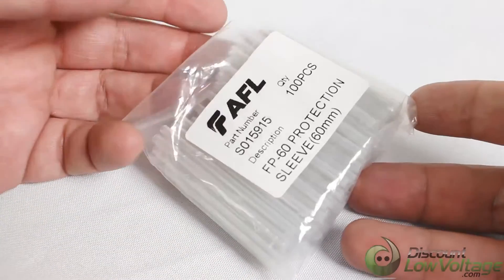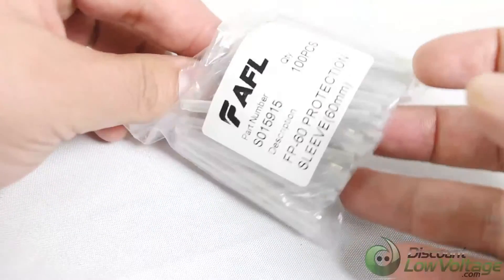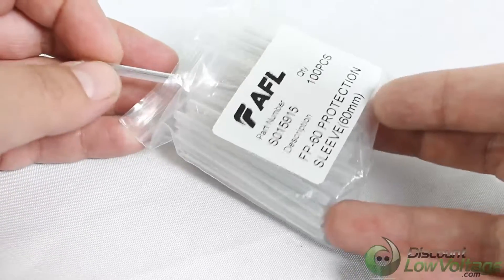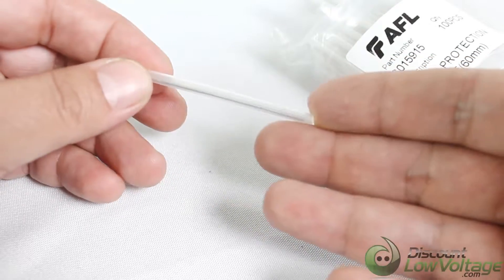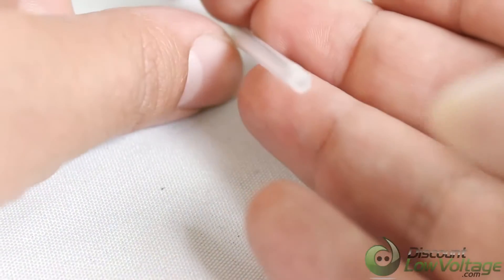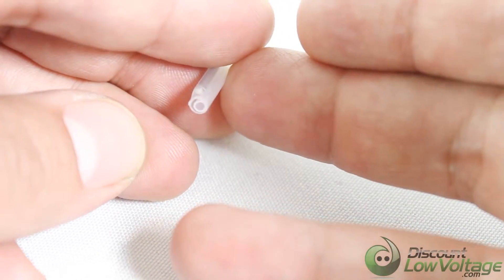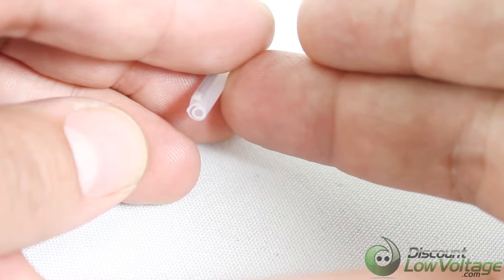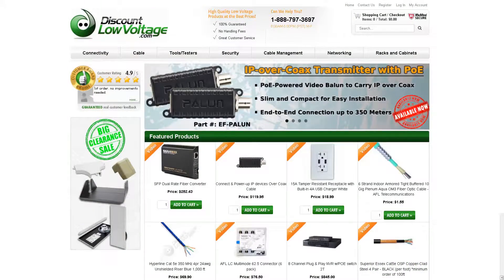AFL FP-60 Fiber Splice Protection Sleeves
AFL offers a wide selection of fiber protection sleeves to meet any application. The FP series is the industry standard for durable and lasting protection of single fiber splices in field installations, while the FP-04(T) and FP-05 provide the same durable protection for 8 and 12 fiber ribbon respectively. The FPS01 and FPS04 series are specially designed for optical components, where small packaging is a priority. These micro sleeves provide the known reliability of Fujikura sleeves in the smallest possible lengths. This easy and cost effective method is a great alternative to recoating. The FPS01 and FPS04 series offer a wide range of options to accommodate various coating sizes, and are manufactured in a variety of lengths. This gives great flexibility in designing optical modules.